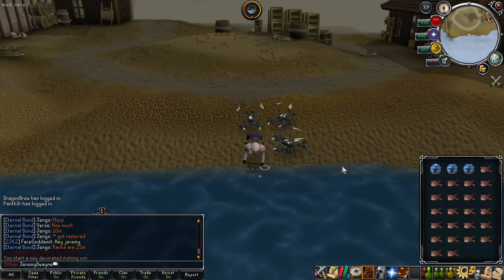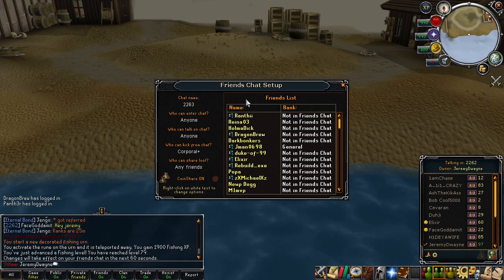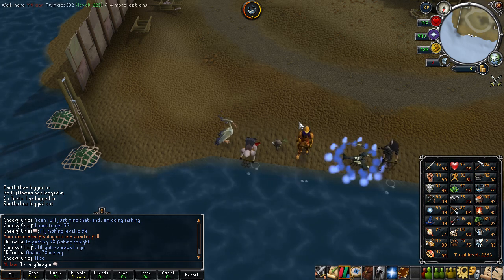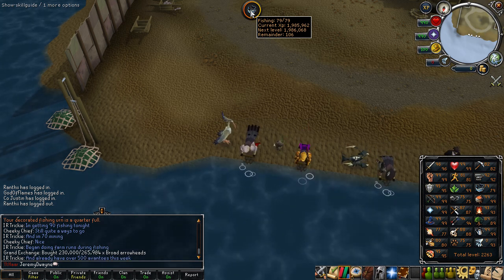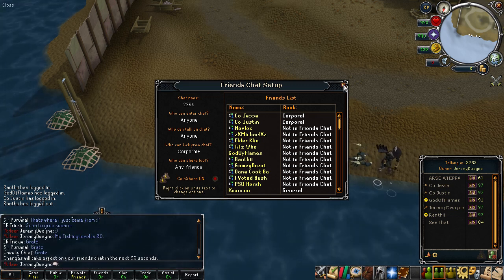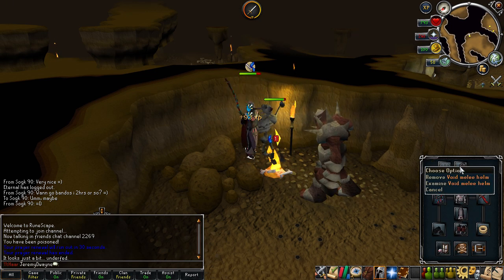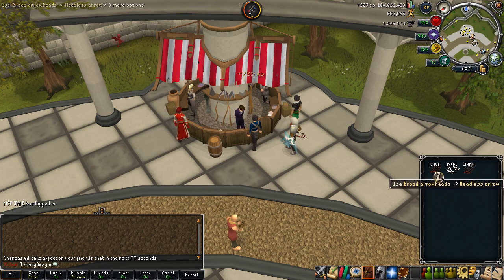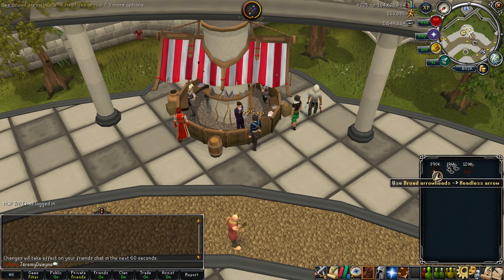RS - Maxing It Out Episode 13 | 99 Fletching!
Welcome to the 13th episode of my maxing it out series where I bring you weekly progress videos of my road to max/completionist cape in Runescape!